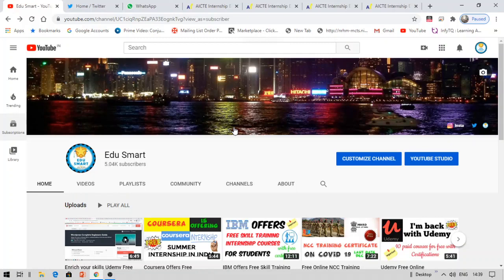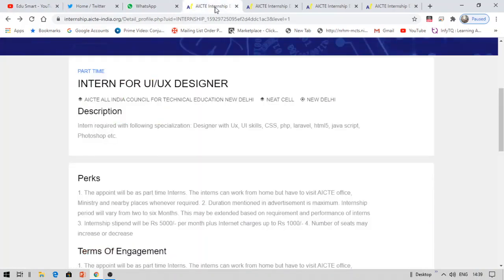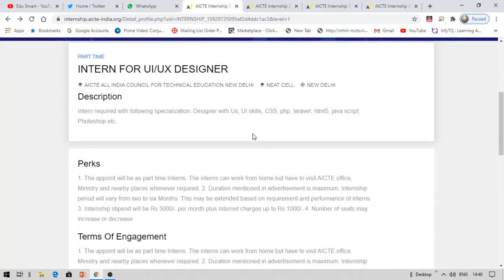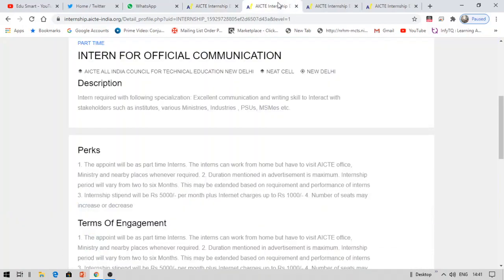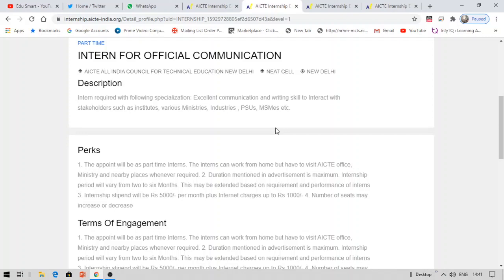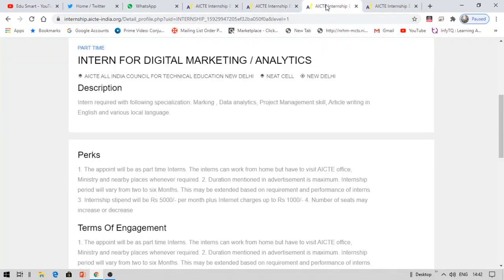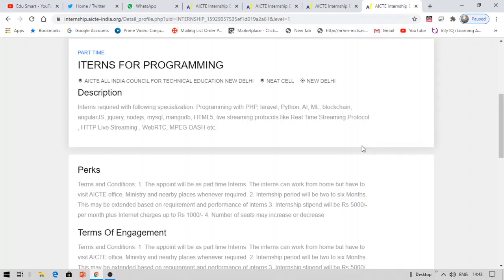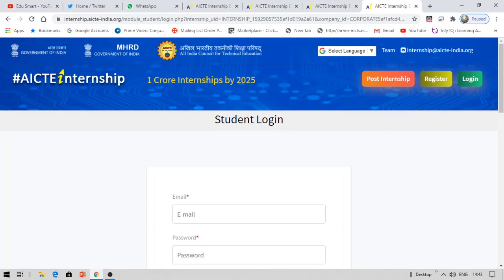AICTE offers Free Online Summer Internships for Students